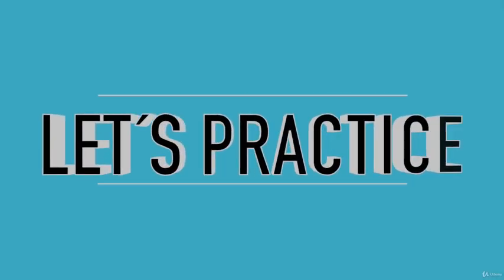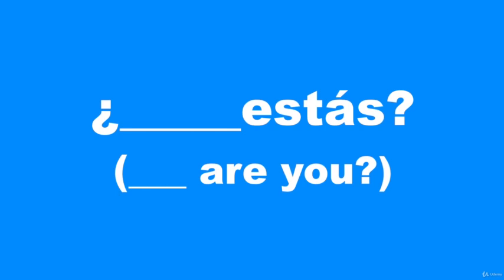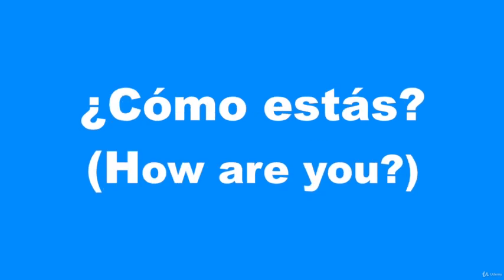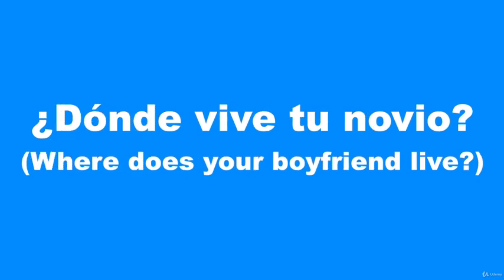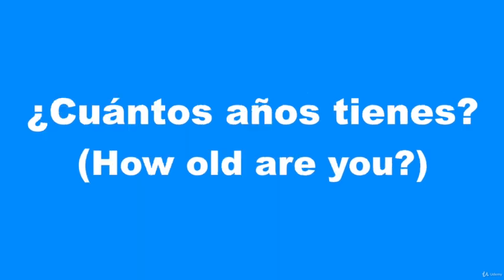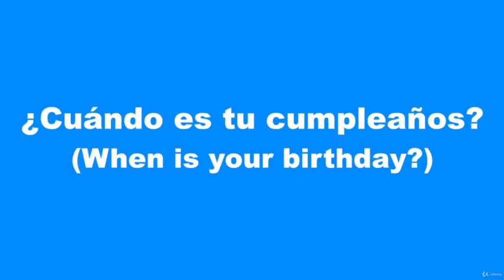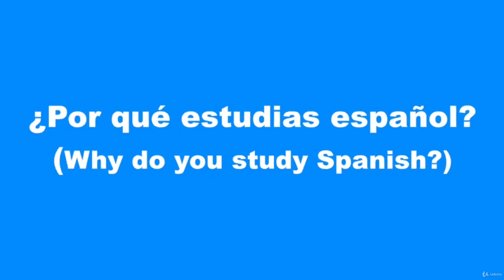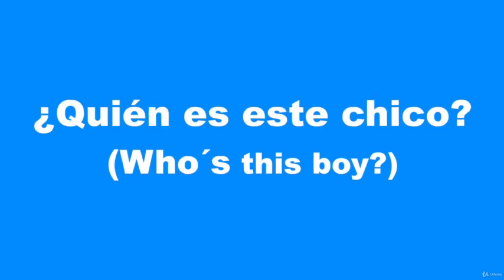#46 Let's practice asking questions || Spanish for beginners fast learning course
Learn Spanish language in an easy way with our complete fast learning course (2020) and start speaking from day one.
This beginners course offers you all the necessary elements to acquire a solid foundation of Spanish.  When you finish this course, you'll have gone from not knowing any Spanish to be able to travel to Spanish speaking countries and communicate with an increasing number of people. Keep in mind that Spanish is a global language on the rise, currently spoken by more than 570 million people around the world.
We've included over 56 lessons, more than two and a half hours of video in HD quality, pictures and slides for visual reinforcement.
The course is structured in two sections:
1) Grammar and basic vocabulary: Articles, nouns, adjectives, pronouns, verbs, greetings, numbers, colors, food, free time, etc.
2) Practice activities: You will practice how to pronounce Spanish properly with the help of two native Spanish voices. You will learn blueprint sentences to use in your daily life or while traveling and you will practice conversations in real life situations to help you put all the concepts learned in context.
We recommend you watch and review the videos as many times as you need to, since the constant repetition of sounds, concepts and information is paramount in the learning process of a language.
We hope you enjoy the course and we are confident that you will have reached your Spanish goals when you finish it.
• To speak, understand, read and write Spanish at a beginner’s level.
• The correct pronunciation of Spanish, so you can make yourself easily understood (the course is taught by two native Spanish teachers from Madrid).
• To understand and correctly use the essentials of Spanish grammar: articles, nouns, adjectives, pronouns, verbs in present tense, etc.
• How to get around different places such as: hotels, airports, restaurants, stores and supermarkets.
• All the necessary vocabulary (visual reinforcement is used to facilitate assimilation) to start speaking and understanding Spanish from day one: days of the week, months, parts of the body, colors, greetings, introductions and farewells, etc.
• How to manage basic conversations such as getting information by asking questions, talking about your hobbies, your family, your daily routines, etc.
• Blueprint sentences to use in your daily life or while traveling to Spanish speaking countries.
Are there any requirements or prerequisites for this course?
• Access to a computer, laptop or smart device with internet connection.
• Motivation.
• That's all you really need. Let's do it!